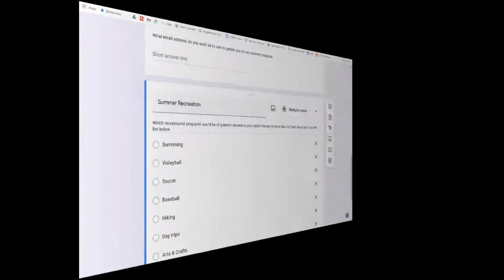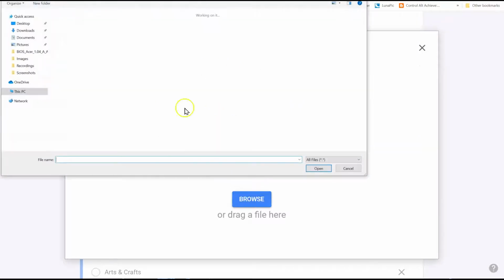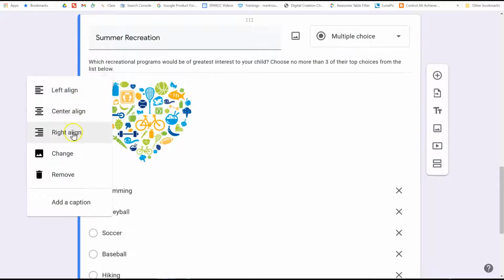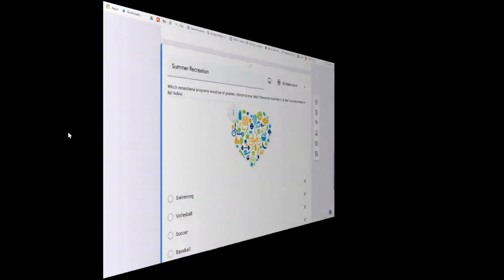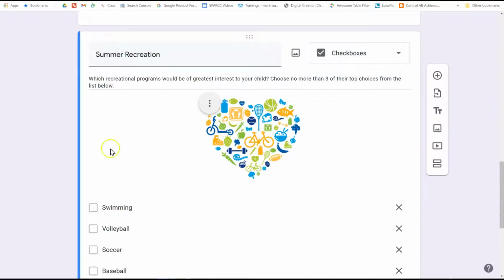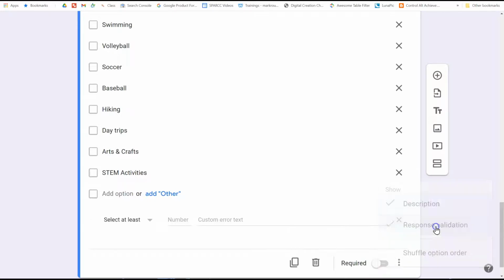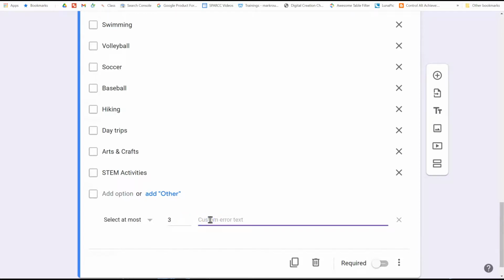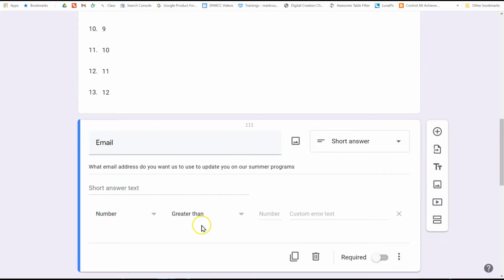Question Editing Advanced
Learn how to set conditions for form response such as forcing users to enter an email or specific number of choices.